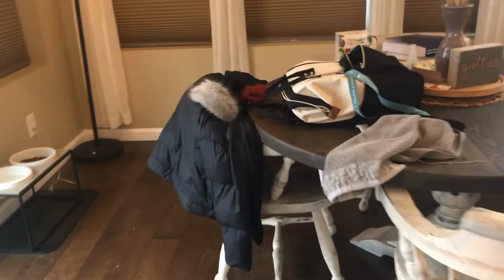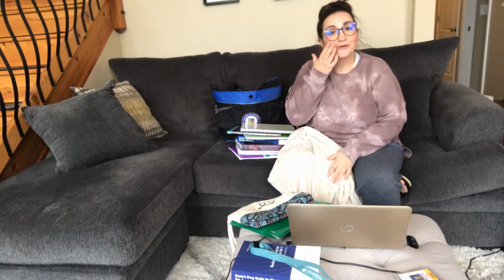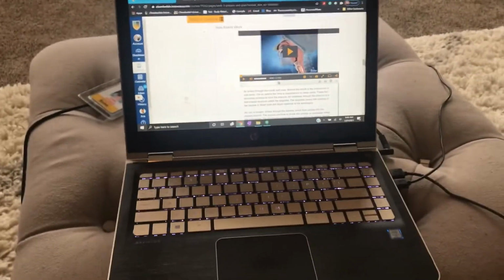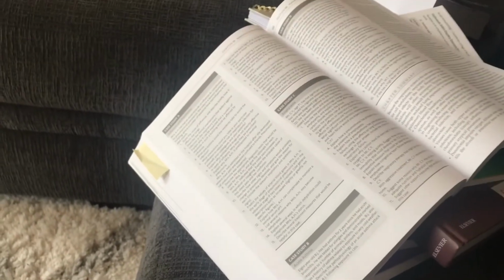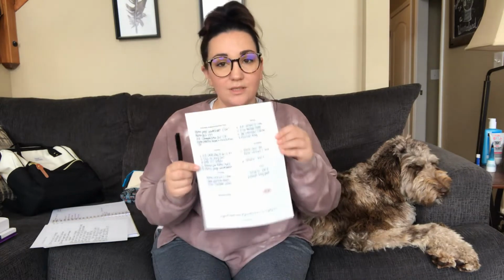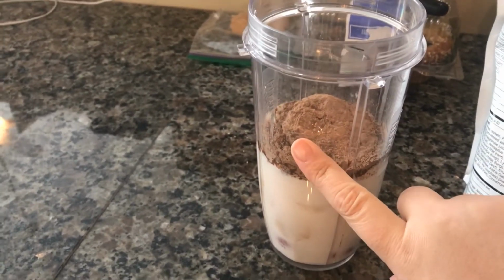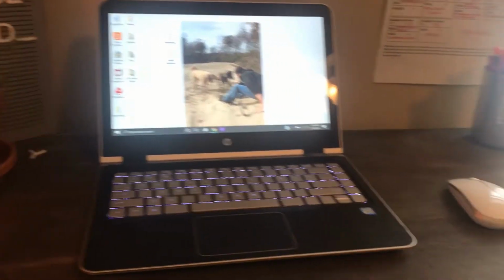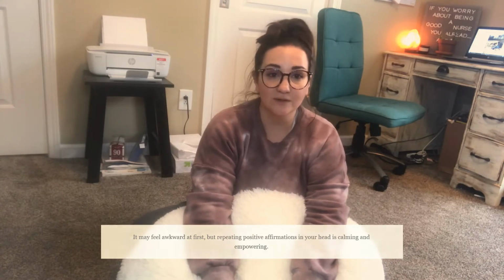|DAY IN THE LIFE-VIRTUAL NURSING SCHOOL| I FAILED AN ASSIGNMENT what should I do?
Welcome back, everyone! Today is a day in the life vlog of a virtual nursing student. Our lectures are still 100% online as they have been for a year now. I've learned a lot about how to organize my day and study while at home.

I FAILED AN ASSIGNMENT IN PATHO! :( I've had to re-group and figure out what I can do to pull my grade back up in the last 4 weeks of school. In this video, I talk about how to learn and move on from a failed assignment.

I also have a quiz today, so I'll show you how I prepare for that and talk about my pre-quiz routine to calm anxiety.

-TwiceanRN